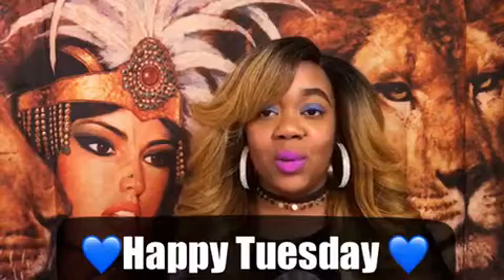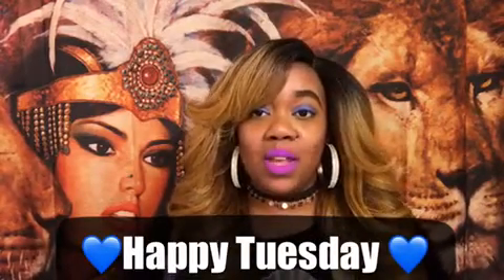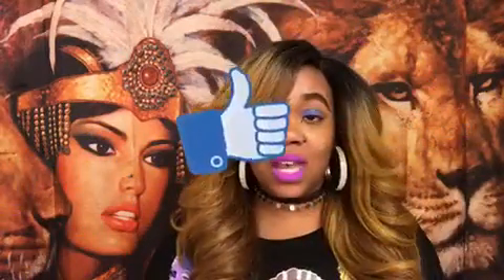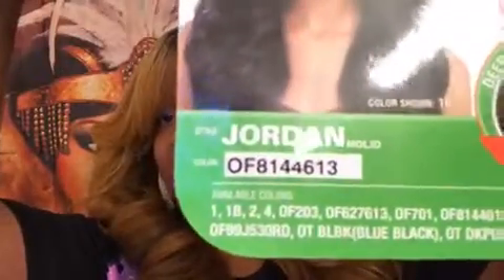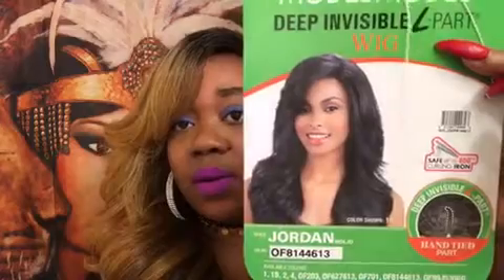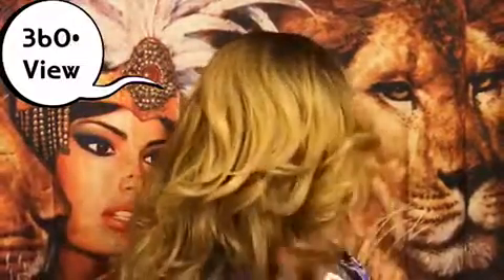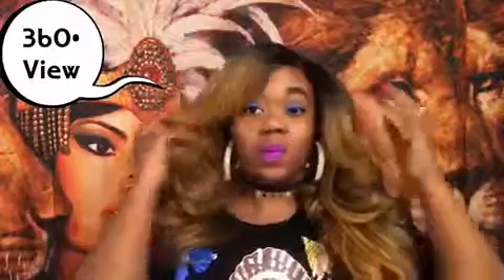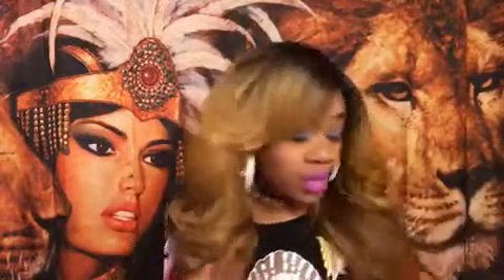Model Model deep invisible L part wig|JORDAN OF8144613